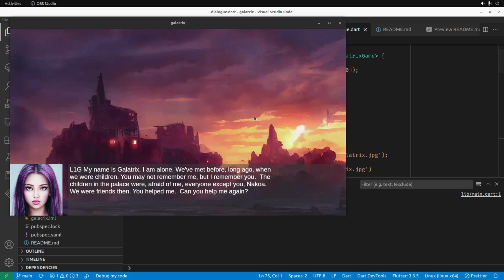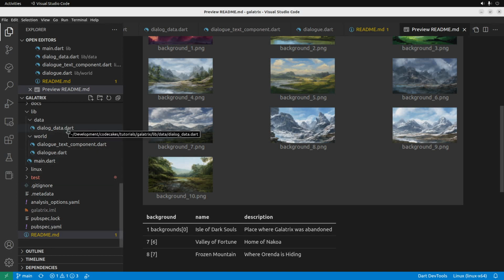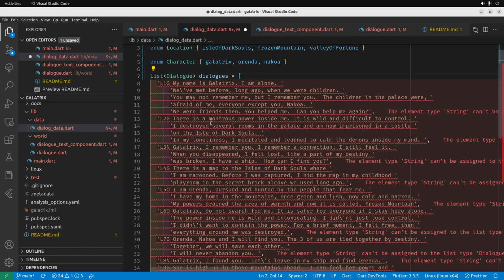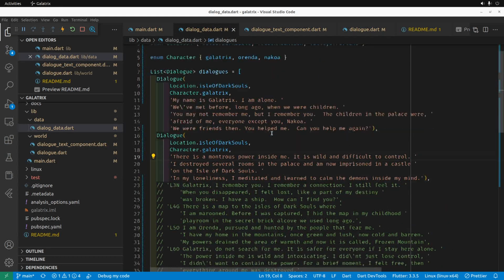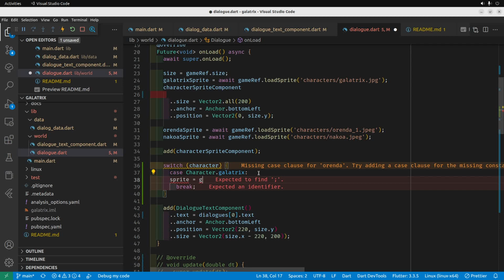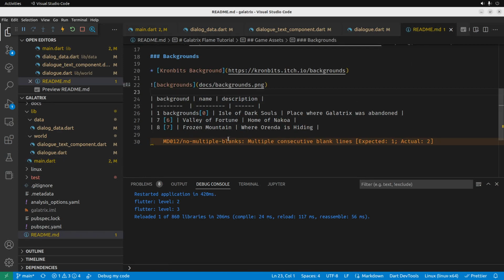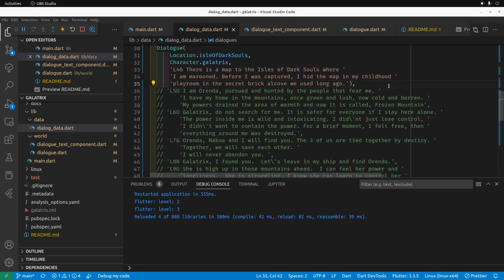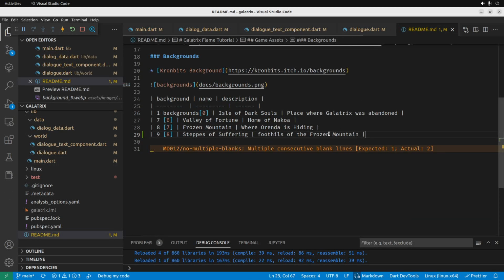08. Flutter Visual Novel Dialogue Class - Galatrix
Make Dialogue Class in Flame for Flutter visual novels.  The class holds the character, text, and location information.
Code and assets are linked in the playlist description.